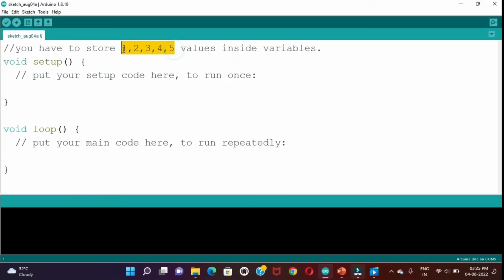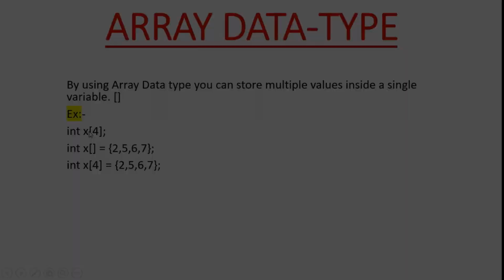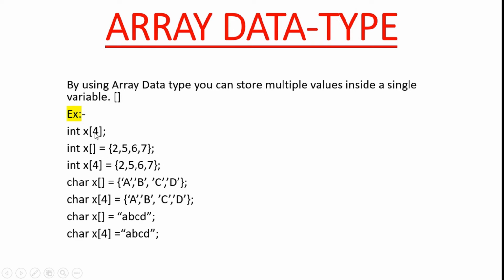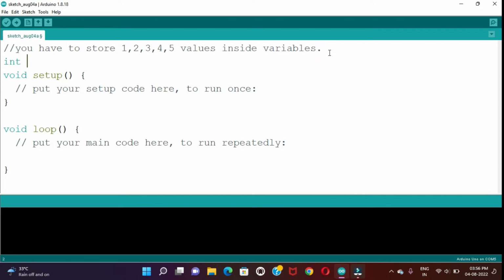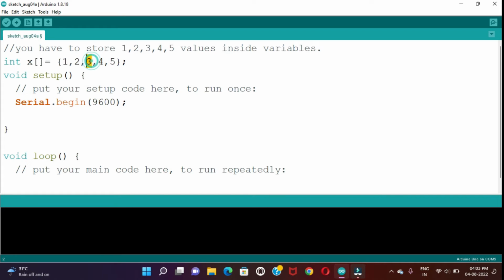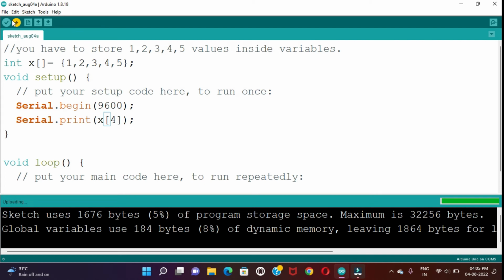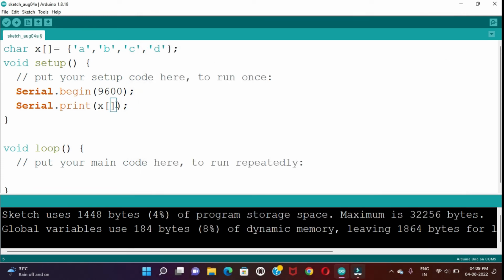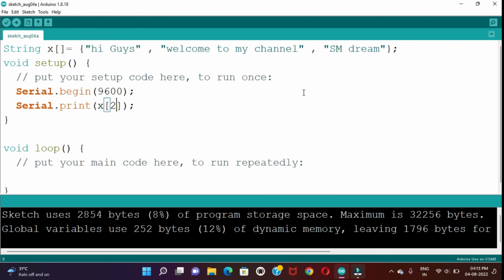Arduino Programming Series | Tutorial 7 | Array Data-Type in Arduino Programming | SM dream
SM dream

Hello Guys,

Welcome to 7th Tutorial of Arduino Programming Series, this Series is all about learning Arduino Programming from a very basic level to advance. Keep touch with our Channel SM dream.